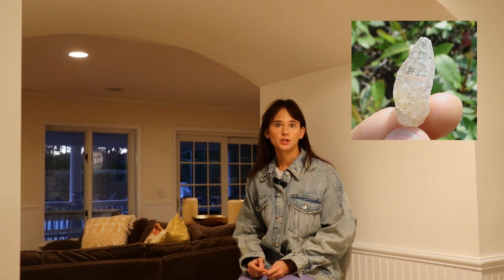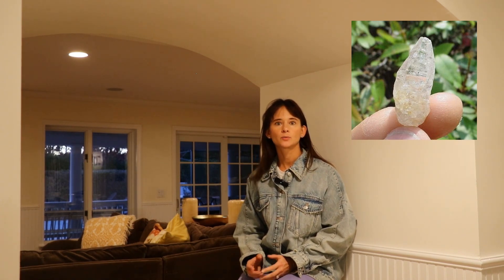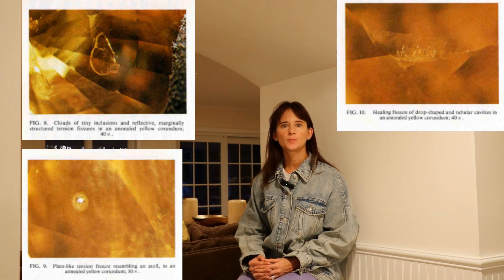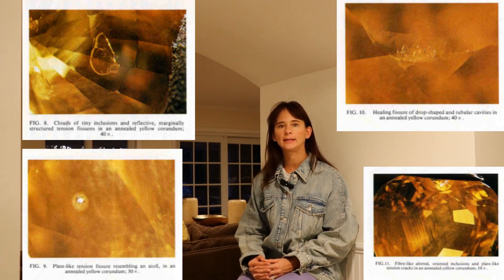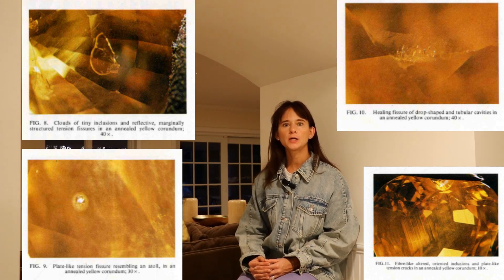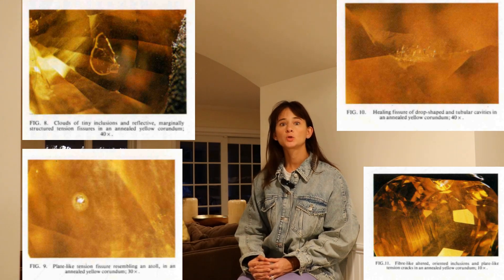Unraveling the Secrets of Yellow & Orange Sapphires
What causes color in colored gemstones?
What are the treatments for corundum?
How do see in microscope traces on certain treatment applied?
What are the countries where yellow sapphires are mined from?

the coloration of yellow and orange corundum (sapphires) and explores the factors influencing their colors, both natural and synthetic.

The effects of trace elements, irradiation, and additional treatments on the color centers in corundum. It also compares natural, treated, and synthetic sapphires, highlighting their differences in color stability and the presence of specific elements such as iron, chromium, nickel, and titanium.

The challenges in identifying treated and synthetic corundum and provides insights into the inclusions found in golden yellow sapphires, revealing characteristics similar to those in treated and natural corundum.